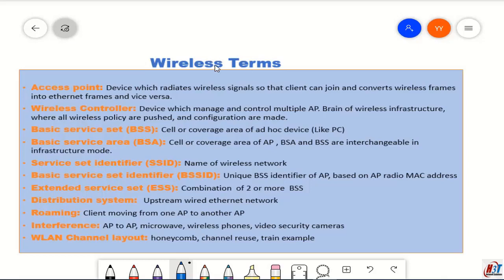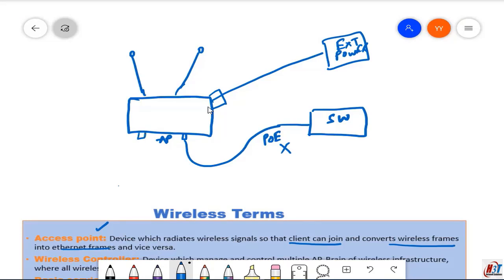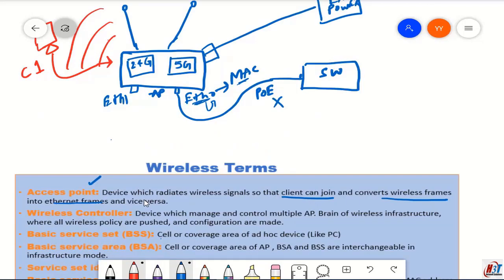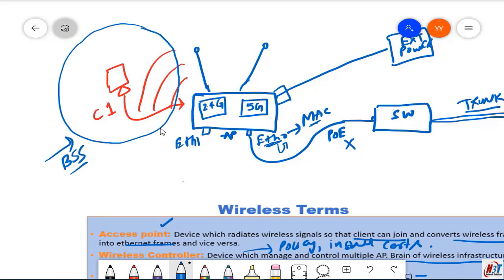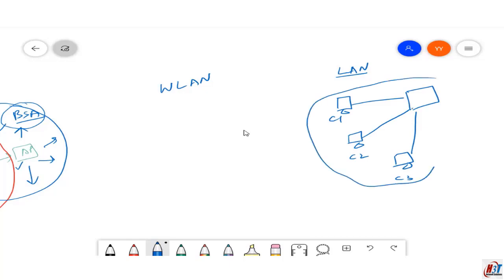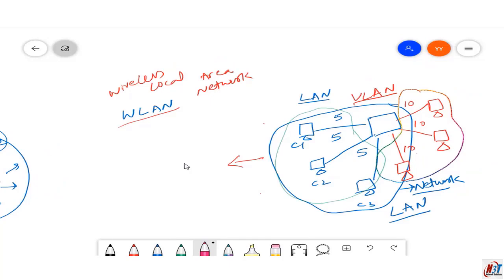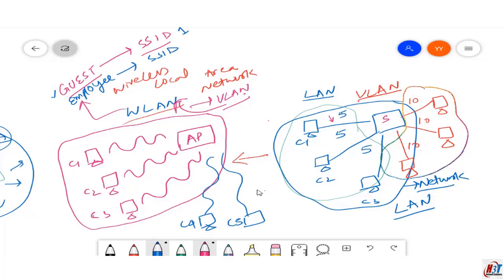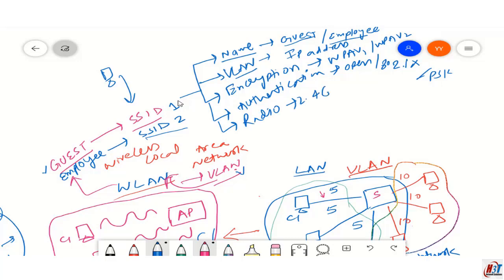Các thuật ngữ về mạng không dây